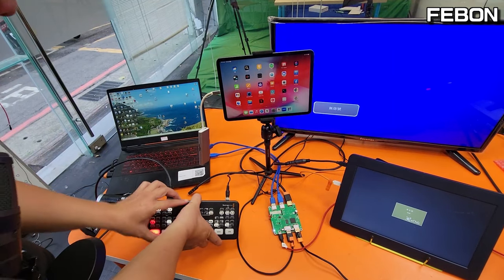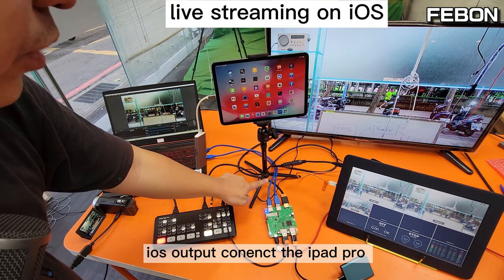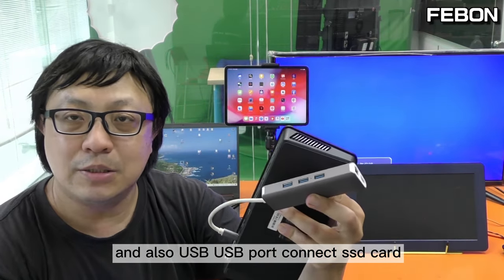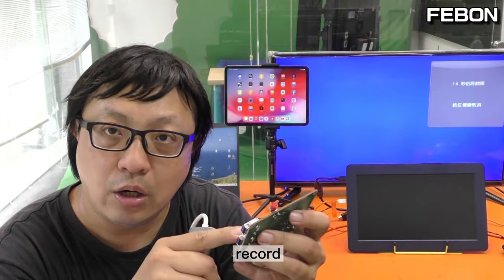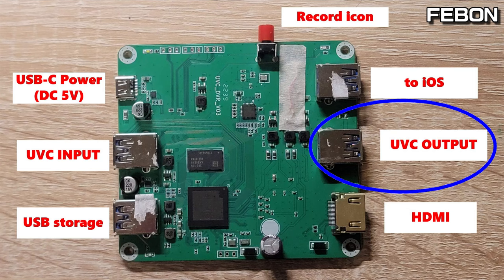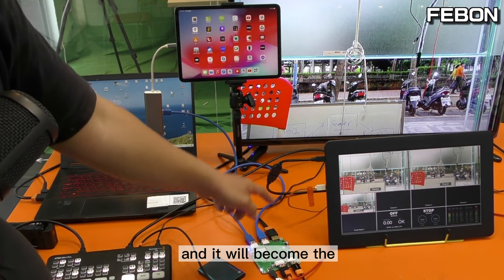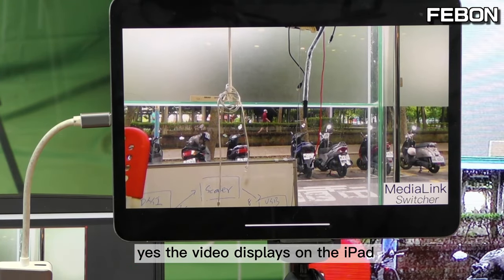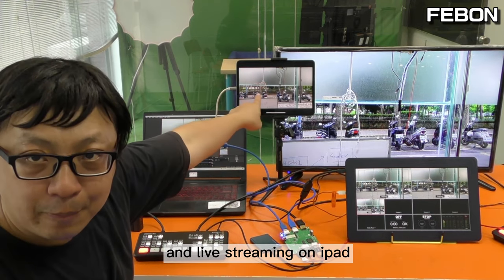magic USB-C hub adapter designed for atem mini pro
This video demo is usb-c adapter designed for atem. we will start to sell on beginning of 2023.
how to buy Logitech webcam to hdmi adapter?

This USB-C adapter for atem mini pro will be release on the beginning of 2023.
this usb-c adapter is designed for atem mini series.
it can turn usb-c of atem mini (pro) into
1.  PGM hdmi
2.  it can connect USB flash card and record
3. connect to iOS and streaming
4.  USB3.0 UVC bypass mode